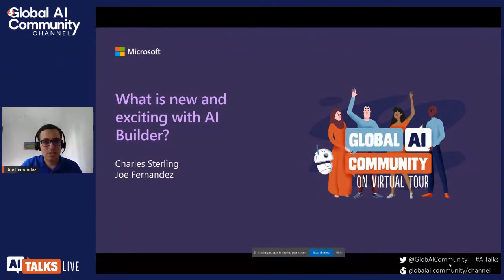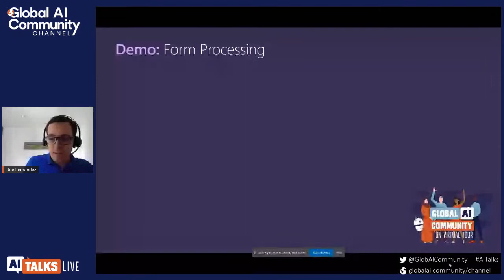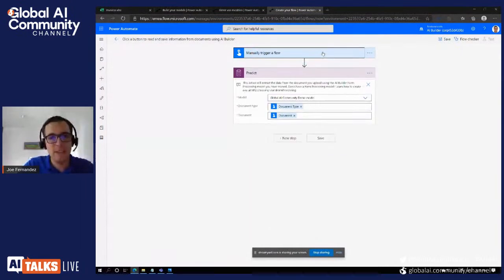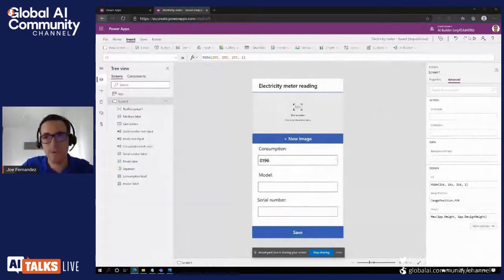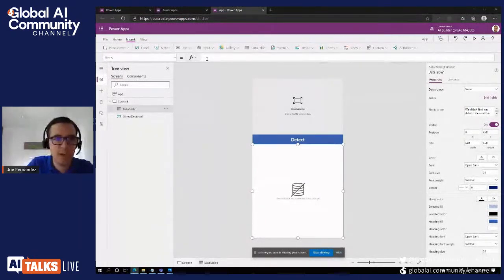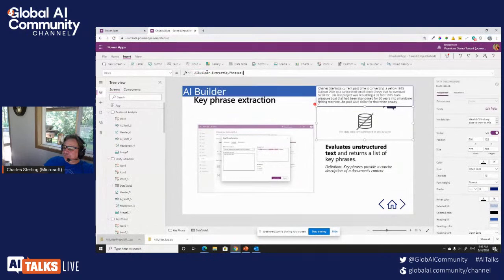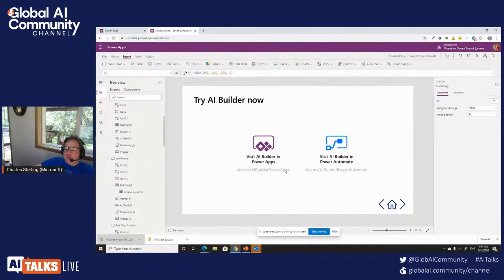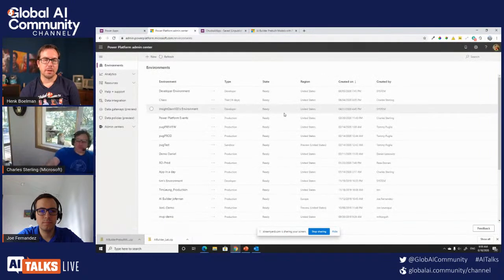AI Talks with Charles Sterling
AI Builder is the new artificial intelligence functionality in Power Apps and Power Automate. This will be mostly demos where you can learn how to add artificial intelligence to your applications and processes without having any notion of programming or data science.

About Charles Sterling
Charles Sterling (Chuck) came to Microsoft from being a marine biologist working for United States National Marine Fisheries doing marine mammal research on the Bering Sea. He started out at Microsoft supporting Excel and moved through a couple of support teams to being an escalation engineer for Microsoft SQL Server. Taking his love for customers (and diving), Chuck moved to Australia as a product manager and developer evangelist for the .NET Framework. In 2008 he moved back to Redmond as the Visual Studio team as a program manager and recently moved to the Power BI (more recently to PowerApps) team to continue his community passion and looking after the Power BI PowerApps influencers and MVPs."